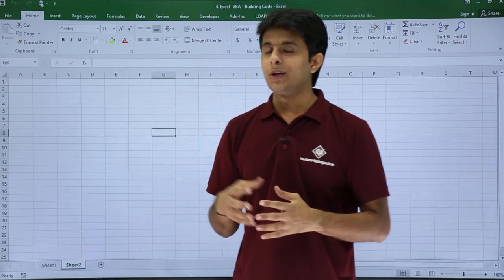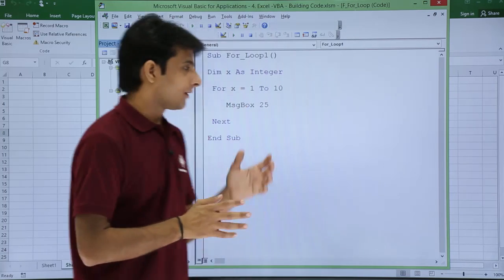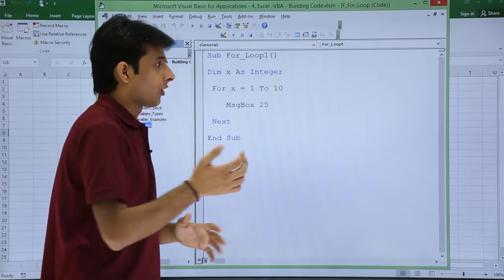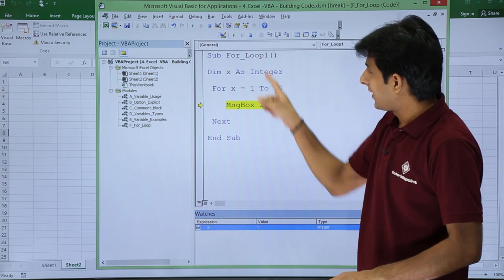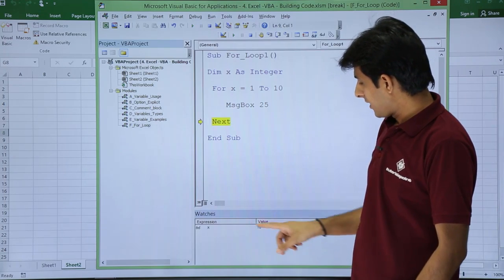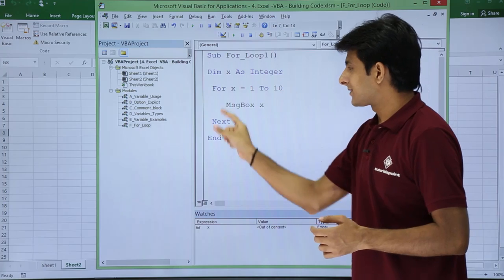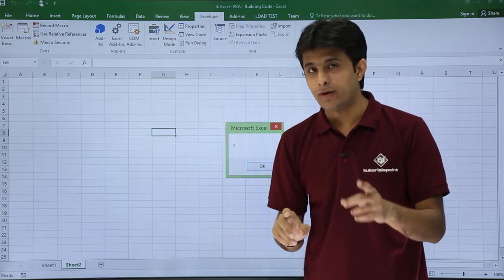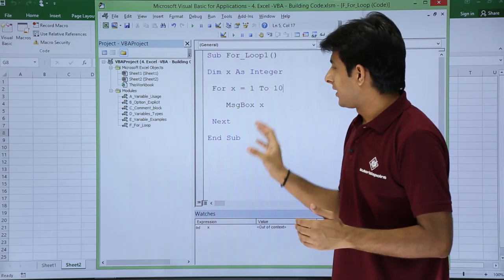Excel VBA For Loop Example 1